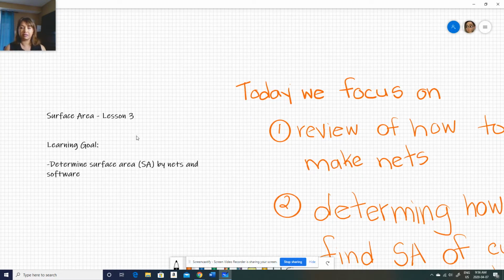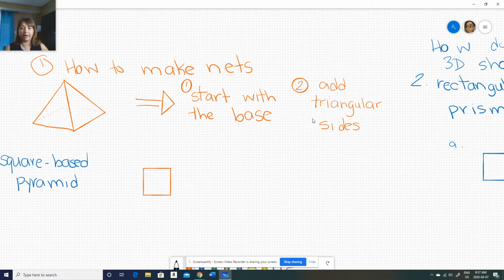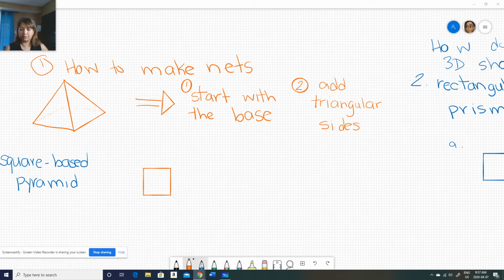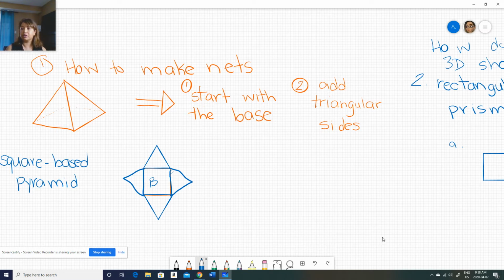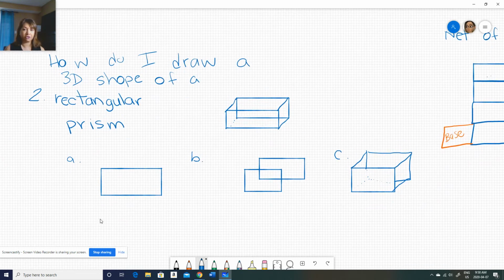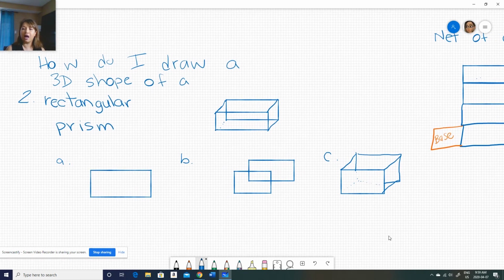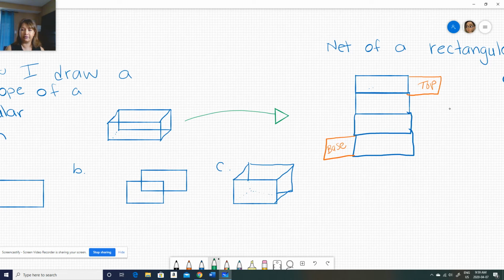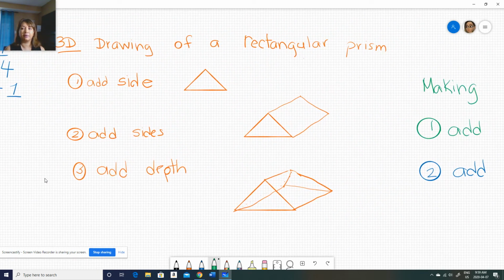Surface Area Lesson 3A - Making nets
Grade 7 review on how to make 3D shapes and how to make nets.